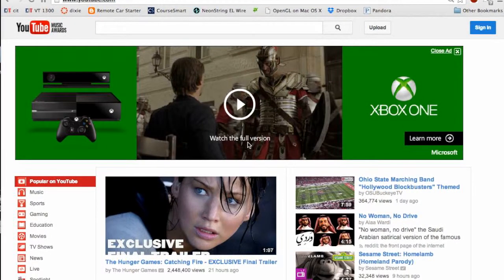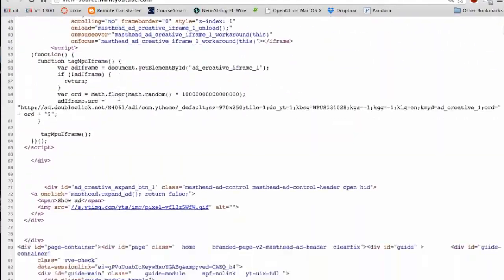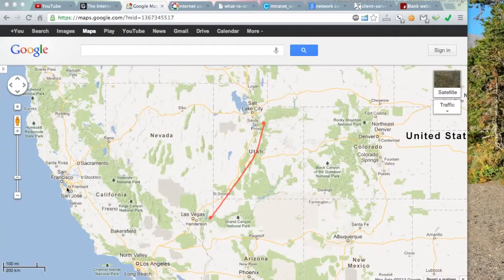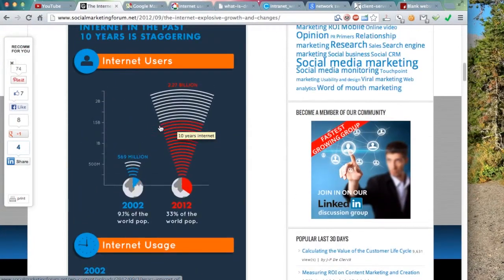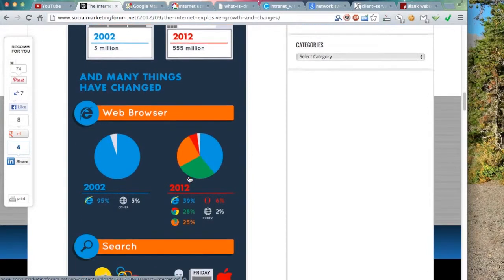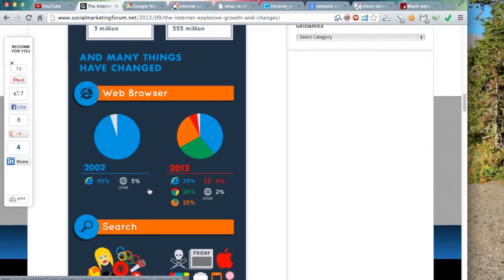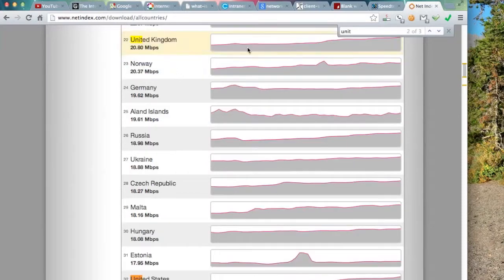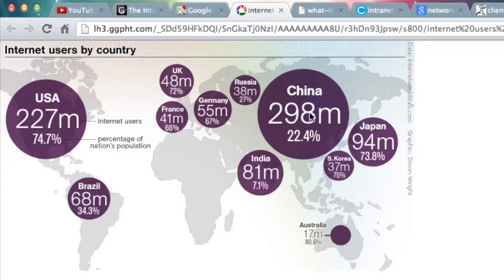Intro to Vt1400 WebDesign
This is the introduction video for visual technologies class. It looks into how the internet works. How information is passed from servers and web page que's.